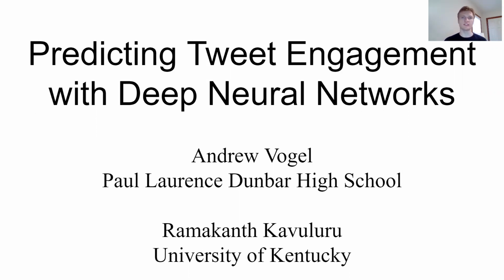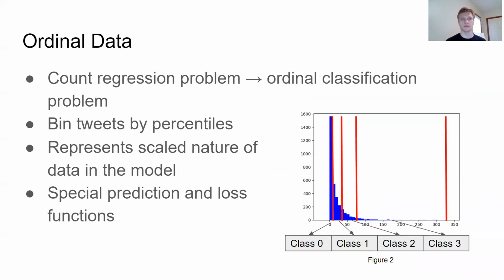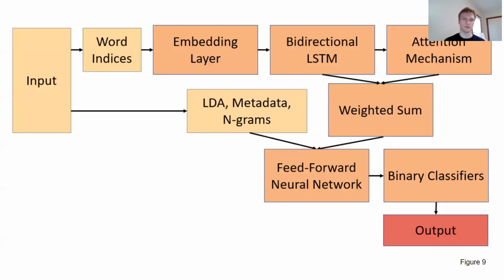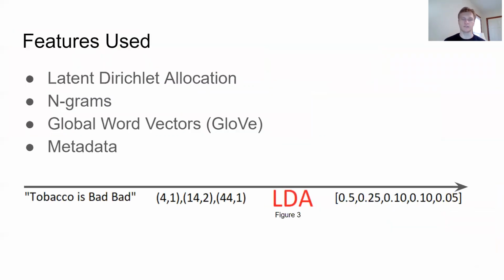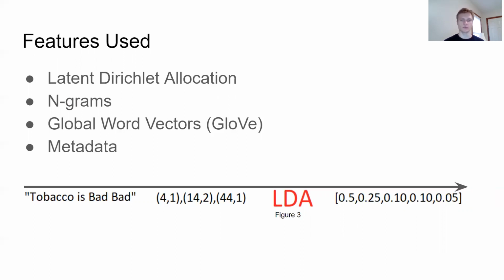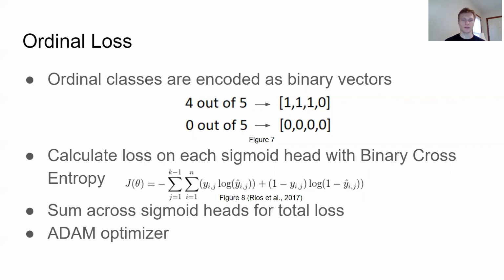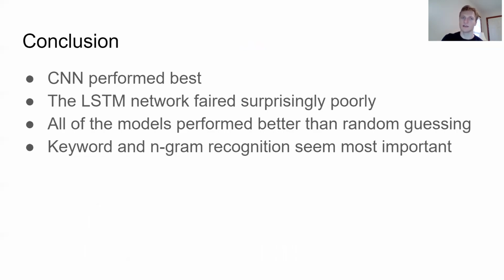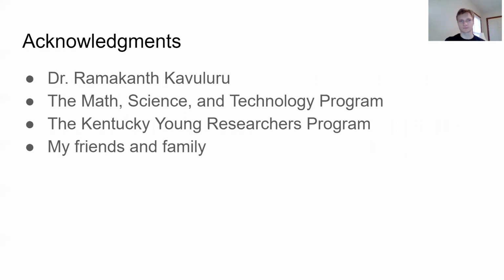Andrew Vogel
Predicting tweet engagement with deep neural networks